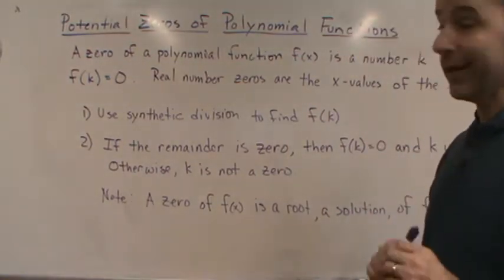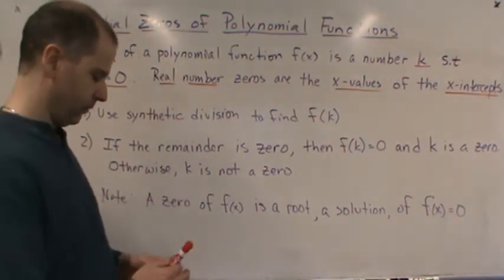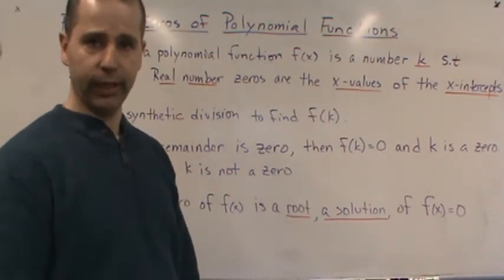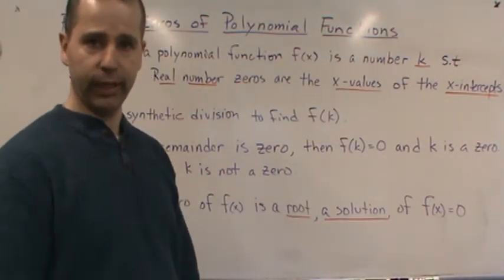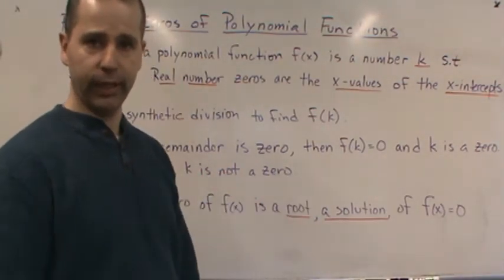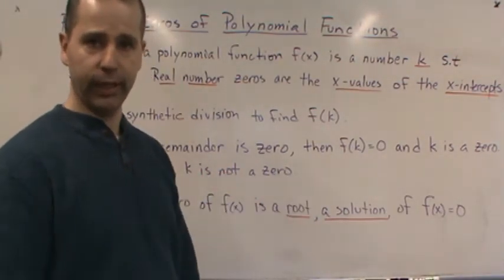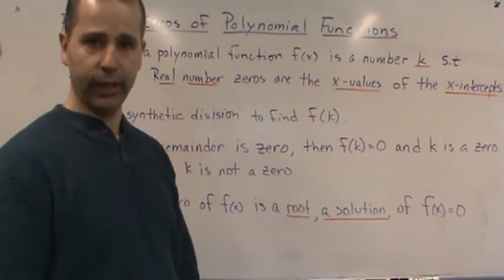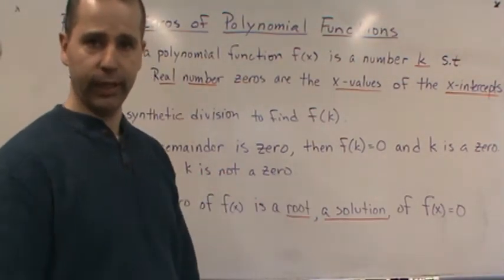College Algebra Potential Zeros of Polynomial Functions